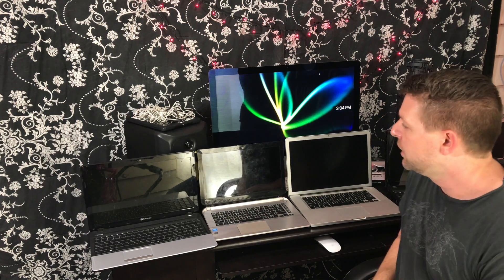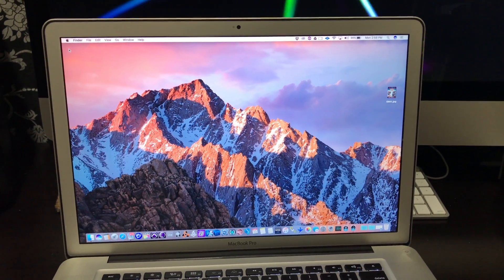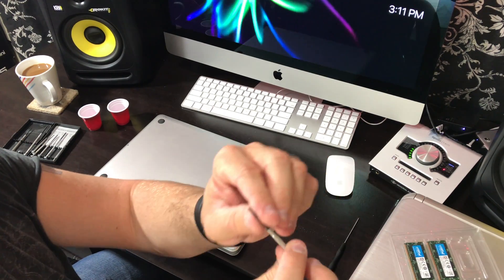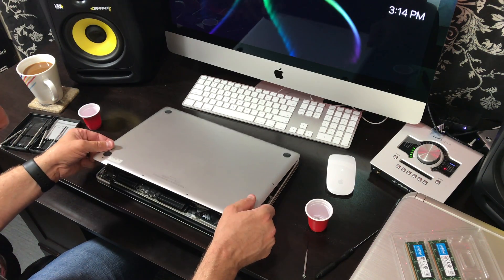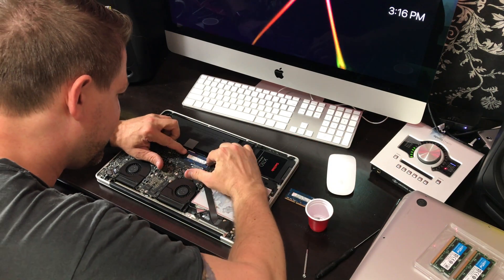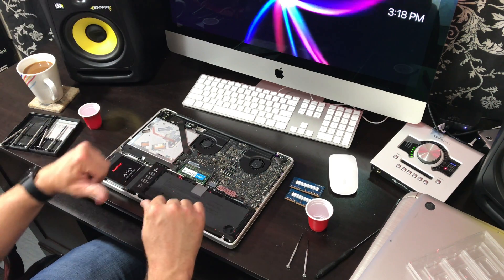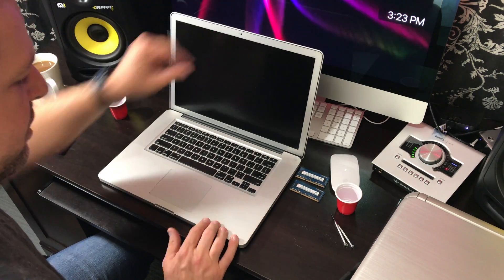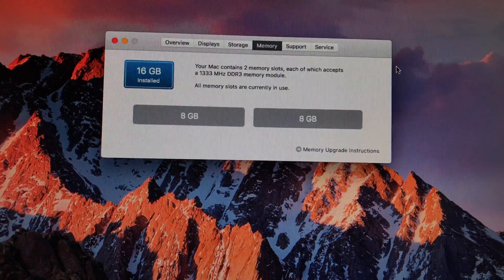How To - MacBook Pro RAM Upgrade *Easy*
Such an easy upgrade! In this video I will be showing you how to upgrade the Ram for your MacBook Pro. Mine is 1333MHz DDR3 but yours may be different especially depending on the year.